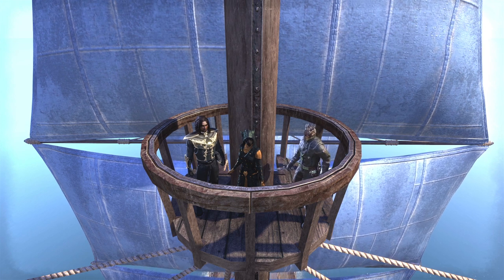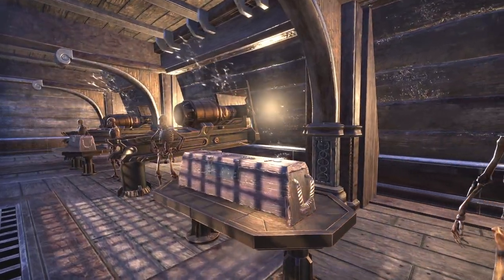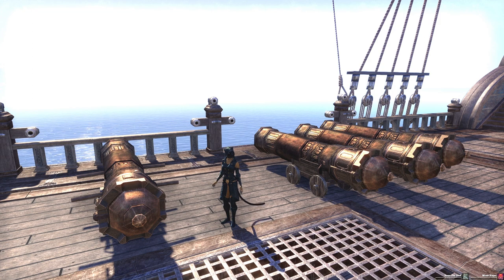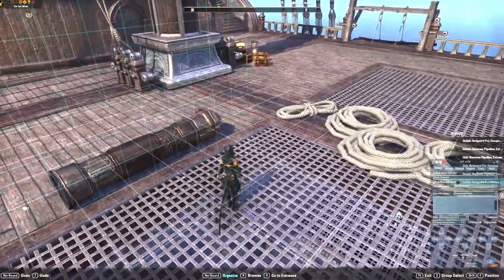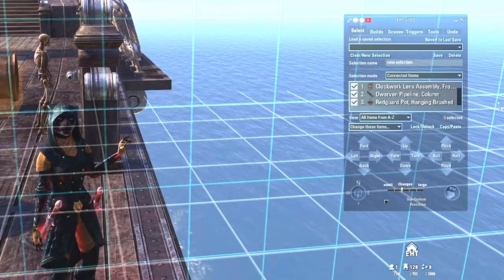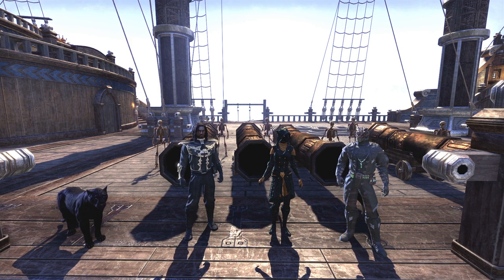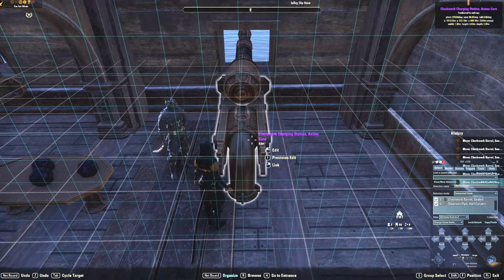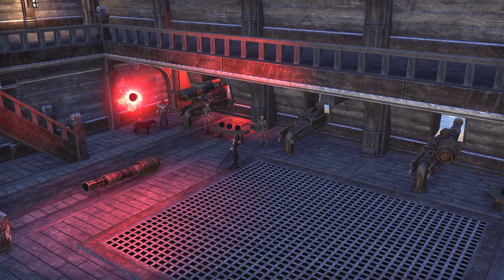How to Make a Cannon, An Elder Scrolls Online Housing Special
Come join us on The Fair Winds to learn how to make two types of cannons for Elder Scrolls Online (ESO) housing, presented by the cast of and upcoming movie personalities Riba, Lurius Corvinus and “Flips-his-Daggers” Toda.

Upper Deck Cannon Build: MageCatF4F / @Kwekweg
- Redguard Pot, Hanging Brushed
- Clockwork Lens Assembly, Frozen
- Dwarven Pipeline, Column
- Minecart, Skeletal Remains (can substitute Minecart, Empty or Minecart, Push if you would like handles on the gun carriage, both options available for crowns from the Housing Editor purchase tab)

Lower Deck “Long Gun” Cannon Build: @Mowser
- Clockwork Barrel, Sealed
- Dwarven Pipe, Half Column
- Clockwork Charging Station, Animo Core
- Replica Cursed Orb of Meridia (OPTIONAL, for effect)